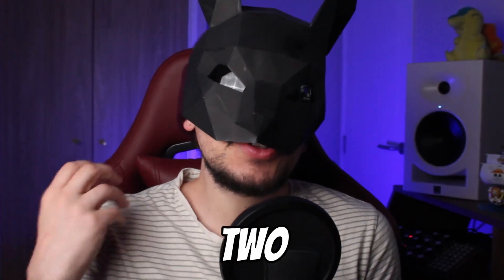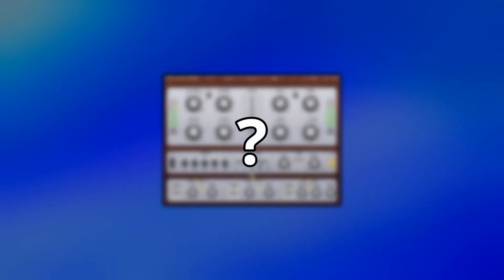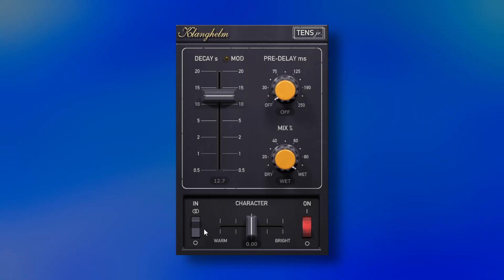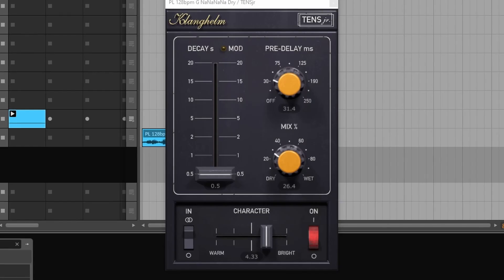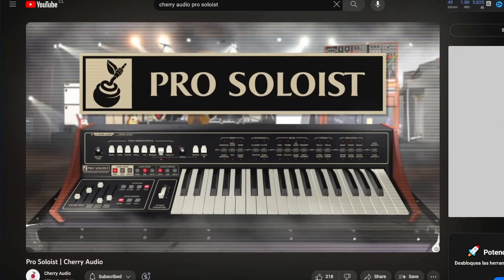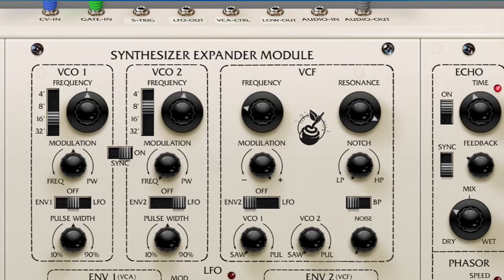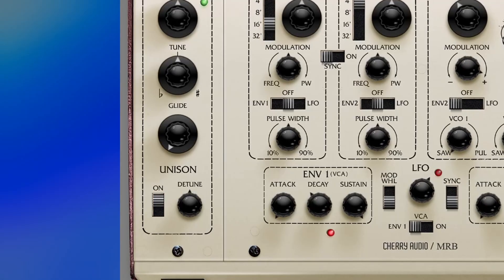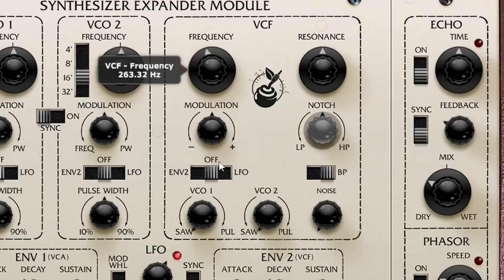2 New FREE Plugins: Early Christmas is Here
Two excellent developers have released free plugins recently. One is an emulation of a classic synth, the other is a deep and dense reverb. How do they sound and should you download them? Let's dive in!

100 presets for Vital at $1!

▶ Thanks to my Patrons:
▶ Quim Gil, Verenkiro, Robert

0:00 Excellent Developers
0:11 High Sound Quality
0:59 The Best One?
2:35 Analog Sounds for Free